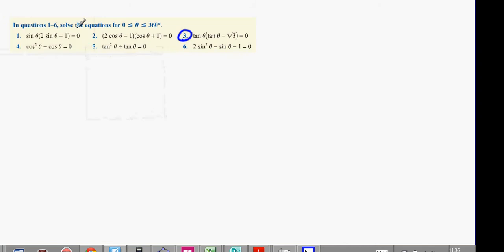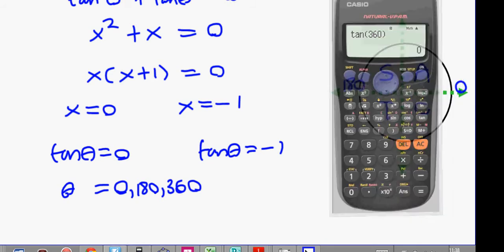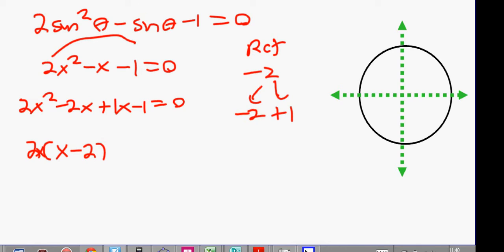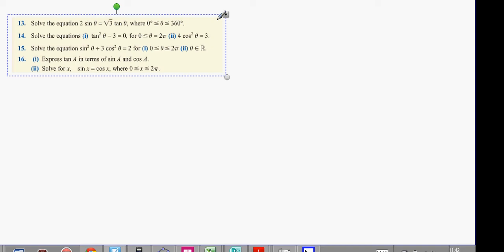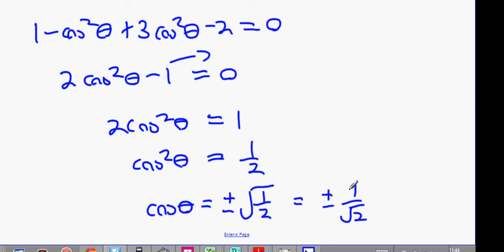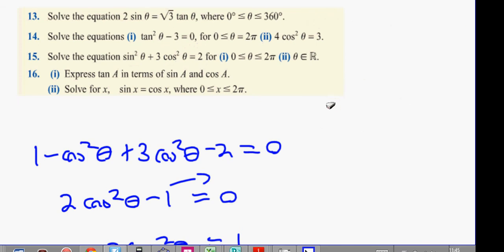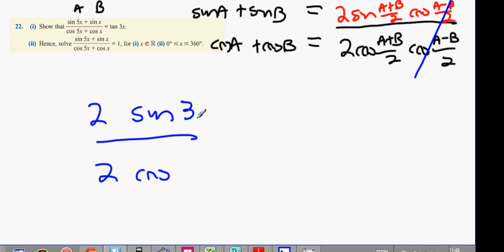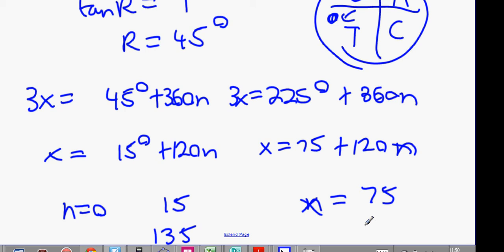5th exercise 9 15 q5q6q15q22